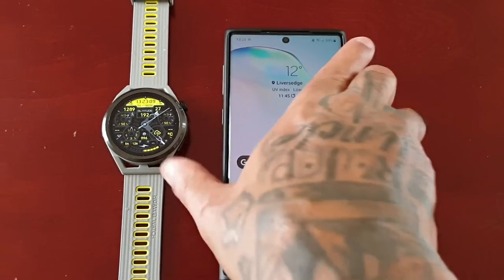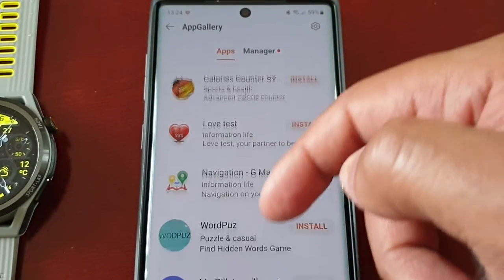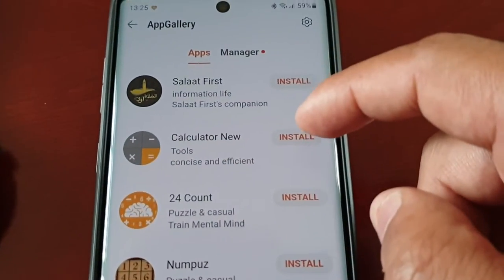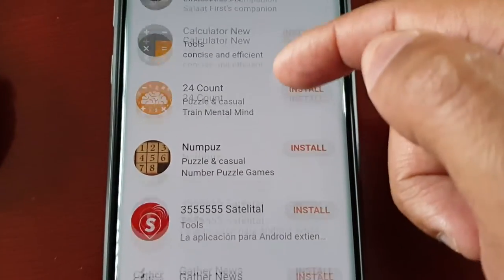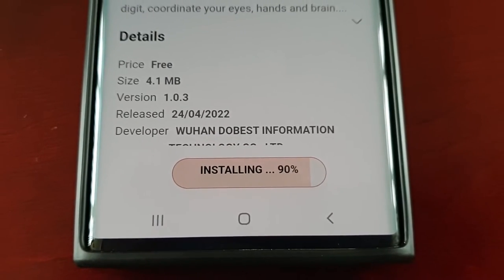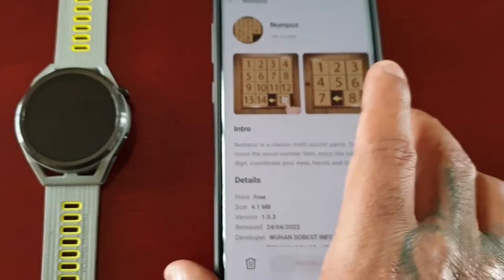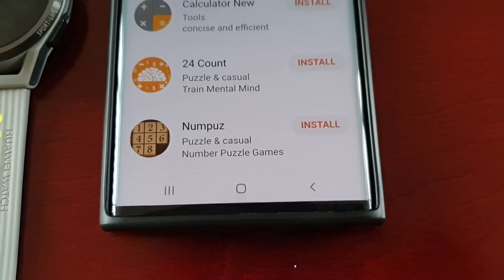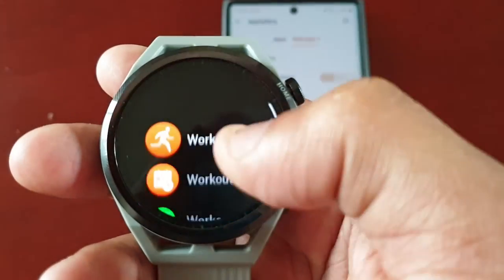Huawei Watch GT Runner How to Install Applications,Maps,Games,F.M Radio,Tools,And More!!!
Huawei Watch GT Runner How too Install Applications,Maps,Games,F.M Radio,Tools,And More!!!